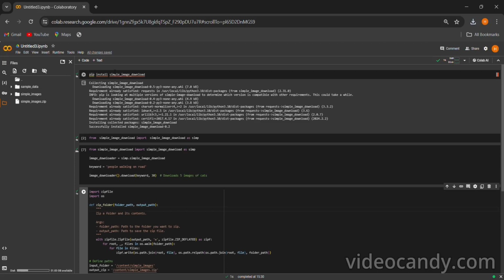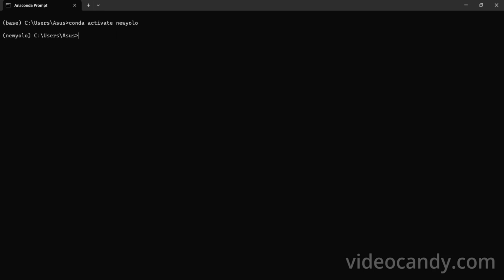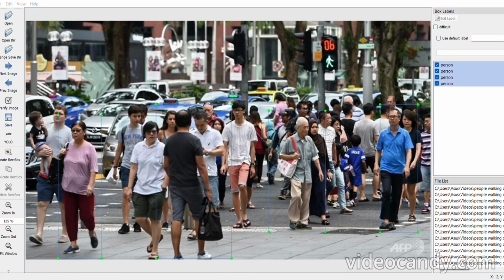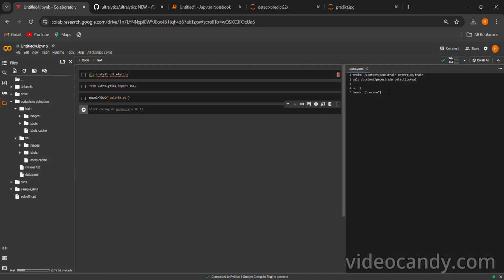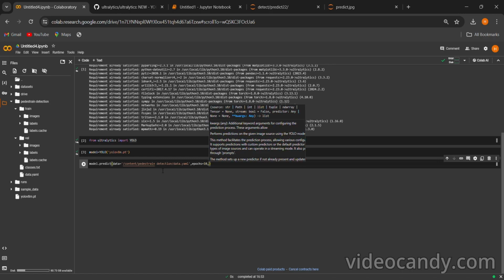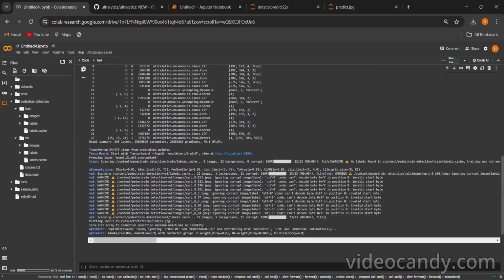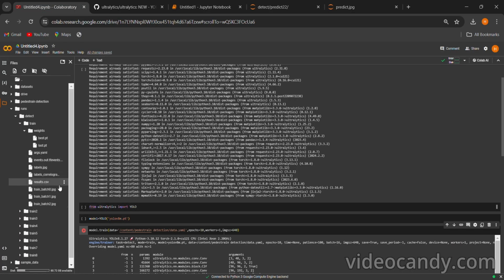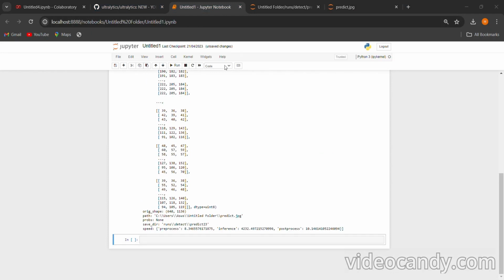Pedestrian detection or person detection for Automatic vehicle using YOLOV8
Welcome to our tutorial on leveraging YOLOv8 in conjunction with LabelImg for precise people detection on roads and versatile object detection applications.

Introduction to YOLOv8: Embark on a journey through the powerful capabilities of YOLOv8 (You Only Look Once version 8), a cutting-edge object detection algorithm renowned for its real-time processing and robust accuracy. Discover how YOLOv8 sets new benchmarks in the realm of computer vision, making it an indispensable tool for diverse applications.
Dataset Preparation: Learn the intricacies of dataset curation, from meticulous collection to meticulous annotation and augmentation techniques. Explore strategies for crafting high-quality datasets tailored for training YOLOv8, ensuring optimal model performance amidst varying lighting conditions and environmental complexities.

Training Process: Navigate through the training labyrinth of YOLOv8, unraveling the nuances of hyperparameter tuning, loss function selection, and optimization strategies. Uncover the artistry behind orchestrating expedited training convergence while upholding uncompromising detection precision.

Model Evaluation: Unveil the metrics-driven journey of model evaluation, deciphering precision, recall, and mean average precision (mAP) to gauge detection efficacy. Emphasize the significance of these metrics in elucidating model prowess, offering insights into refinement pathways for heightened performance.

Integration with LabelImg: Witness the seamless fusion of YOLOv8 with LabelImg, a versatile annotation tool catering to the discerning needs of object labeling and annotation. Experience the intuitive interface and streamlined workflow of LabelImg, empowering users to craft meticulous ground truth annotations pivotal for model training.